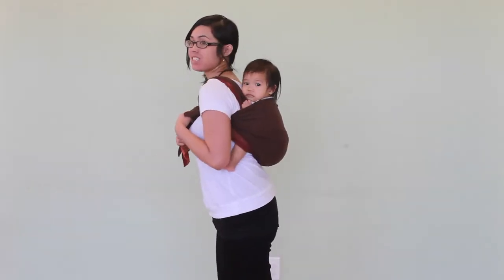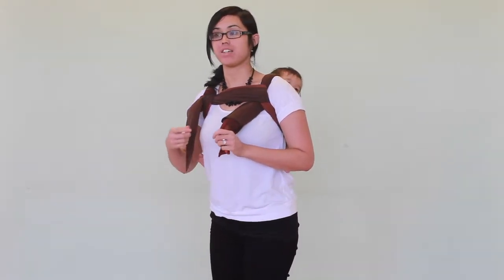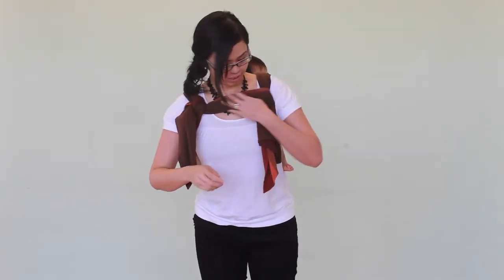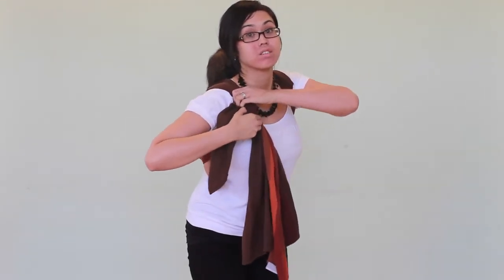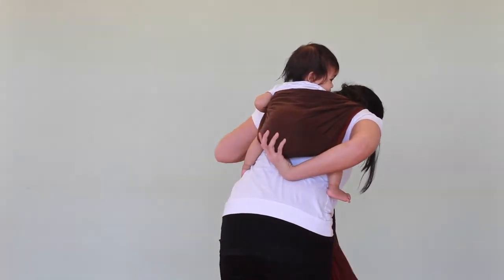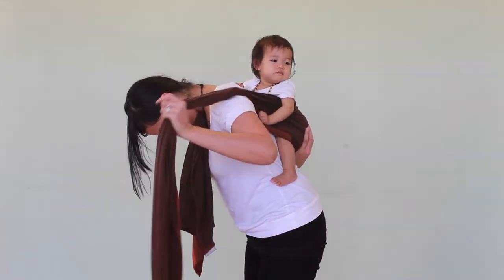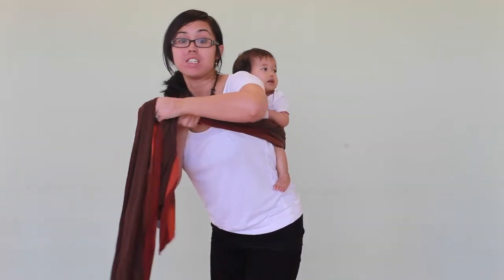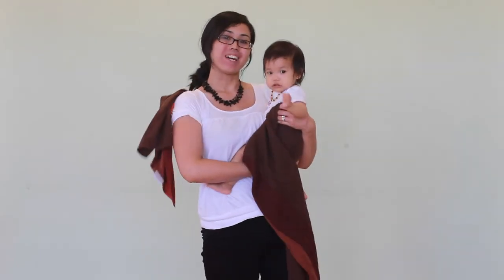getting baby off back in woven wrap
getting baby off back in woven wrap by wovenwraps.com, babywearing san diego, and babies in bloom